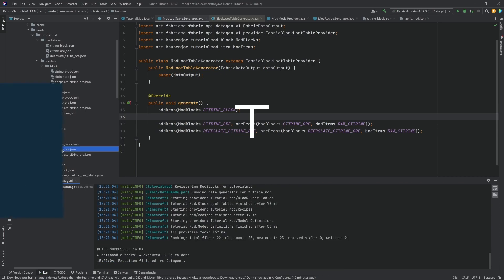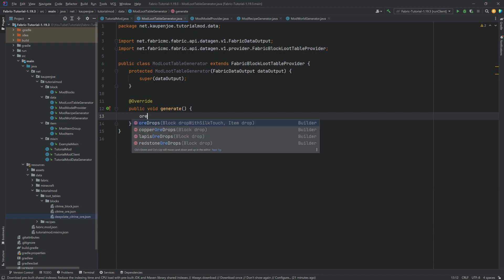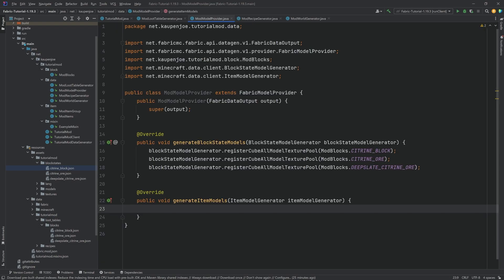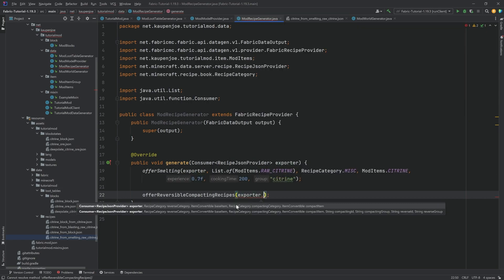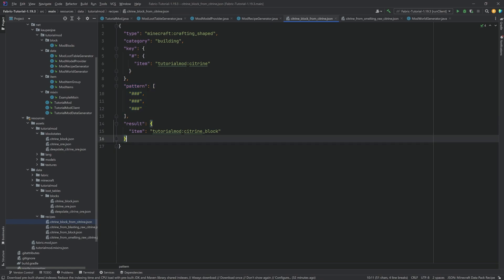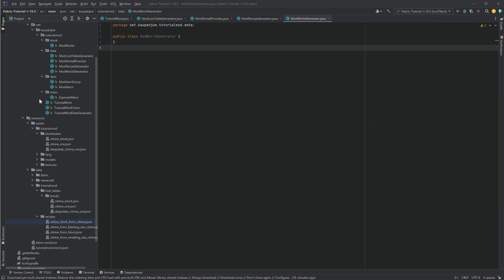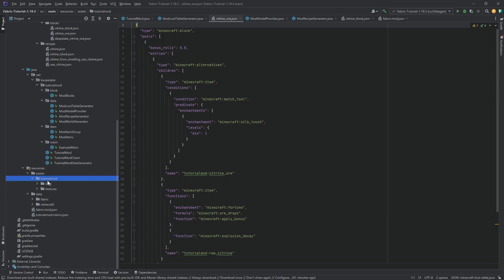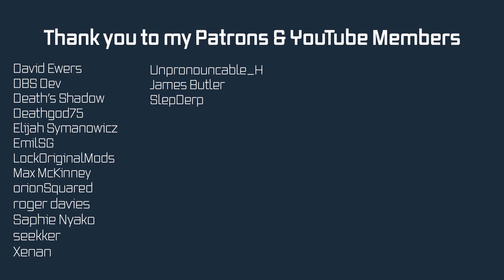Minecraft 1.19.3 - Fabric Modding Tutorial: Data Generation | #6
In this Minecraft Modding Tutorial, we are using the new Fabric Data Generation API to create some Data Generated JSON files. This is incredible useful, and actually needed for further World Generation!

== COMPATIBILITY ==
▶️ Compatible with 1.19.3 and 1.19.4
⏹️ Somewhat Compatible with 1.20.X